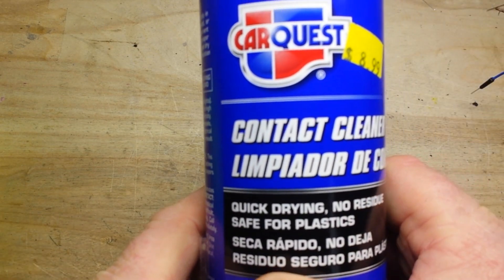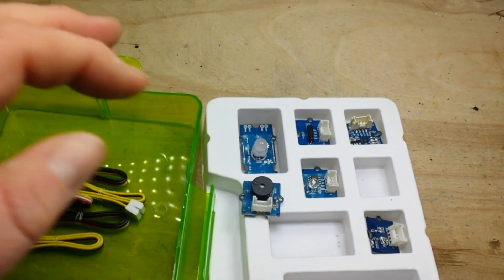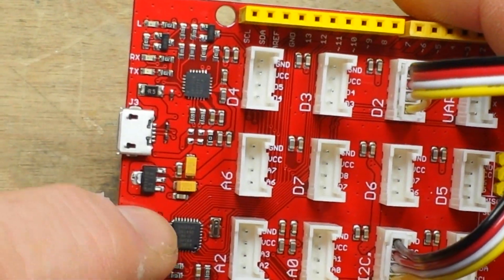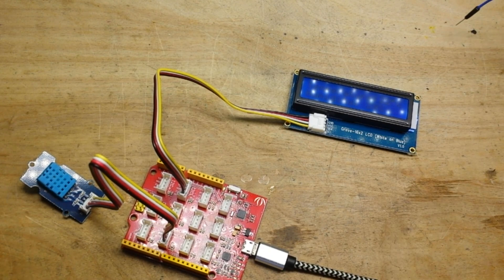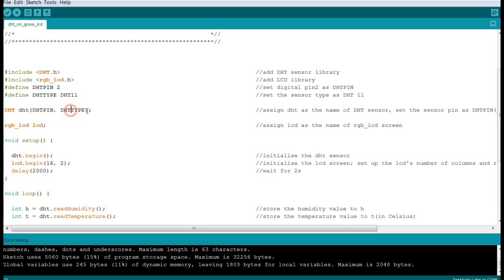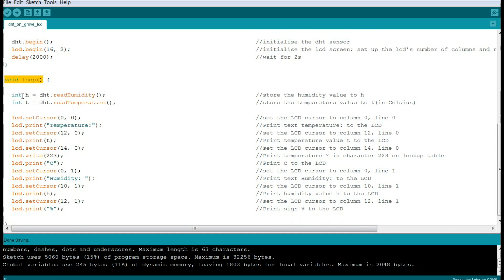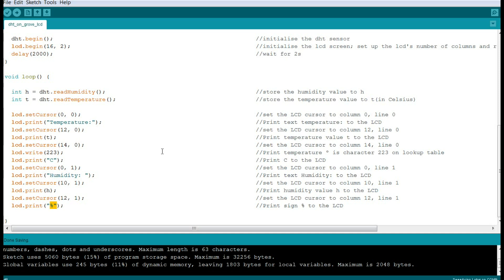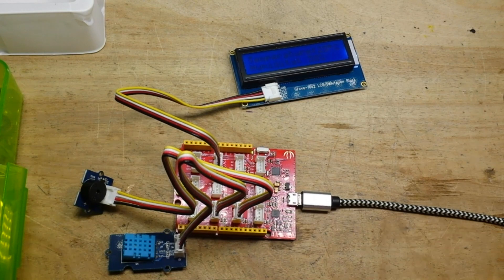Modular Prototyping for Arduino